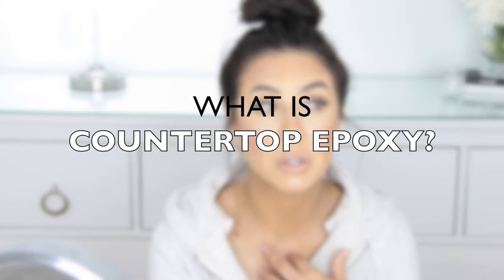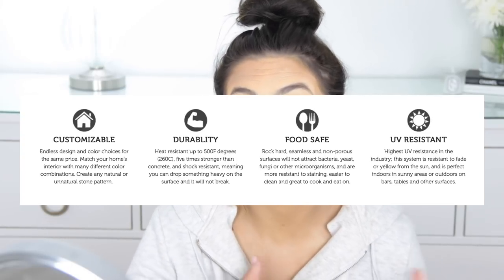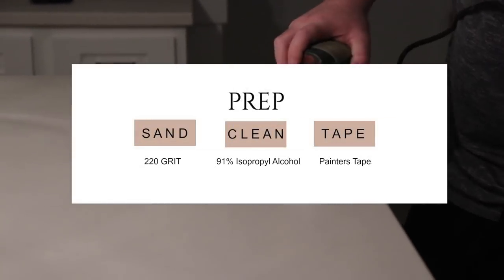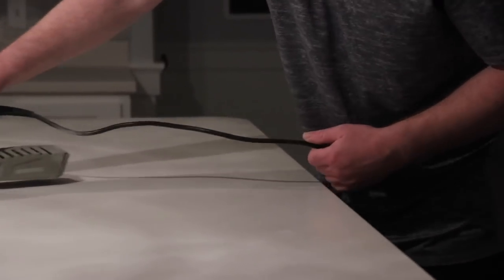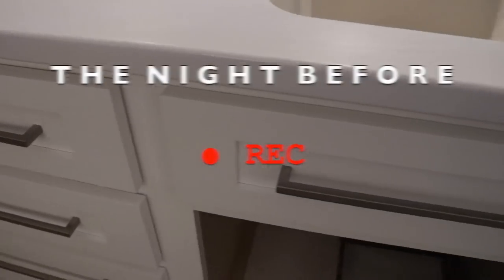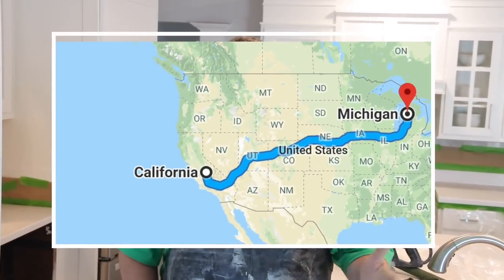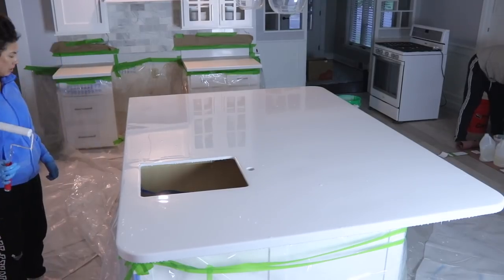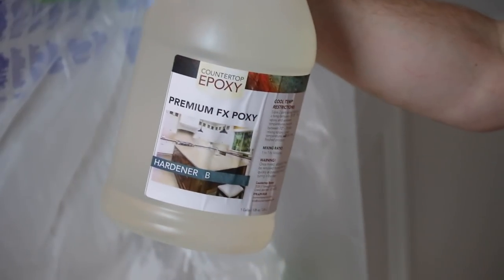DIY MARBLE COUNTERTOP TRANSFORMATION | How-To Epoxy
What do you think of the transformation? LMK in the comments!

For Step-by-step Instructions, tips , FAQ's and more photos check out my blog post

Surface Saver IG: @surfacesaver

SOCIALS

h o m e   s t y l i n g  @styledonstate

T W I T T E R  @styledonstate

MUSIC

The 1st Epoxy was sent complimentary , the second was not.